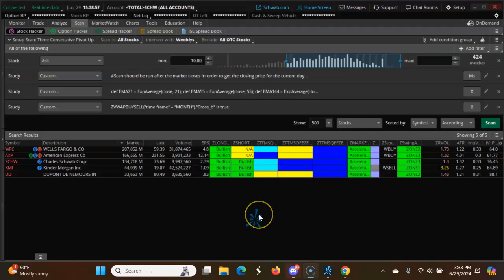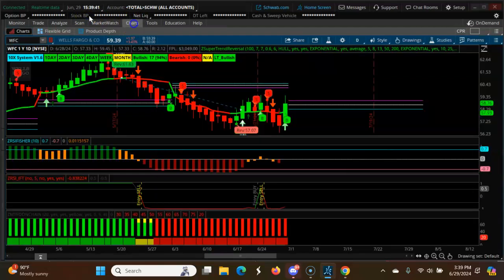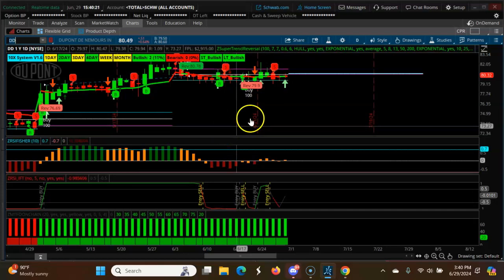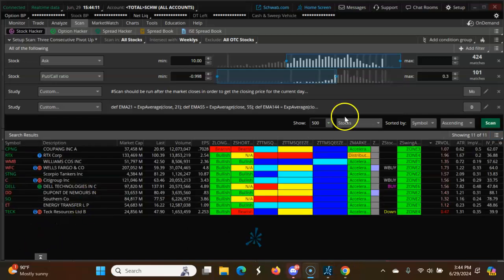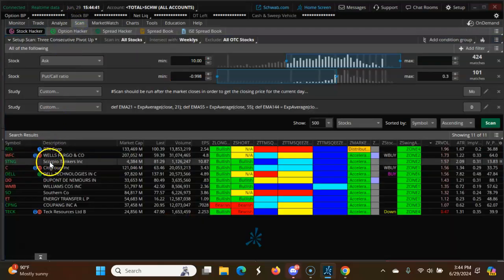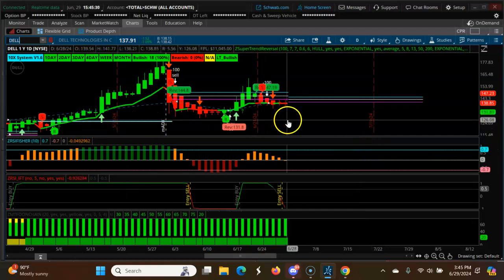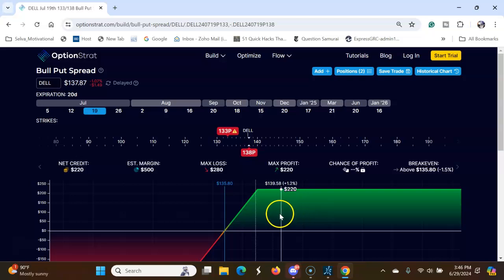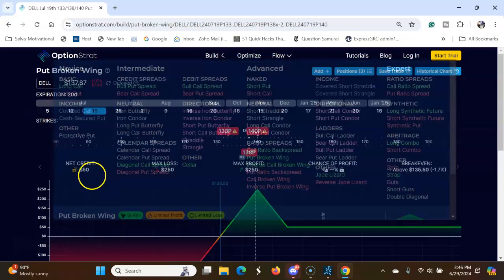Bullish Monthly Ascending CPR | July 2024 | CPR Trading Strategy Stocks | Swing Trading USA Stocks